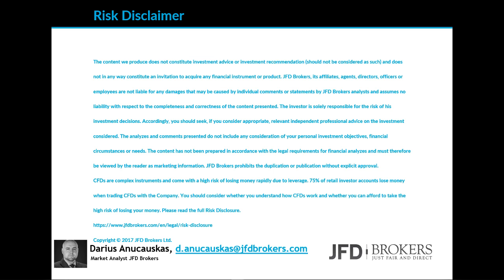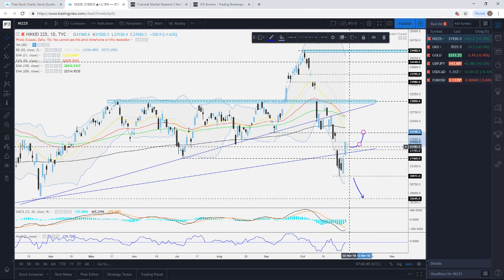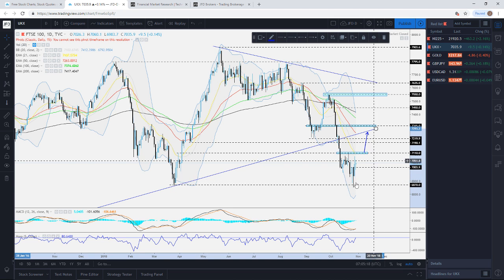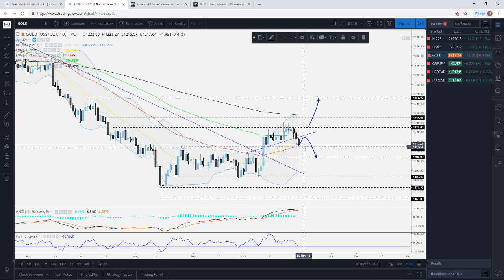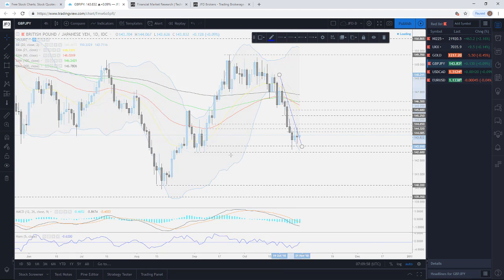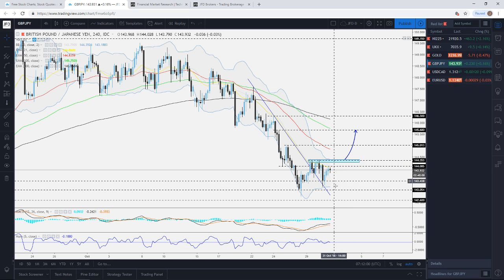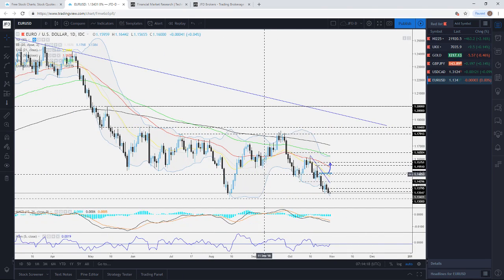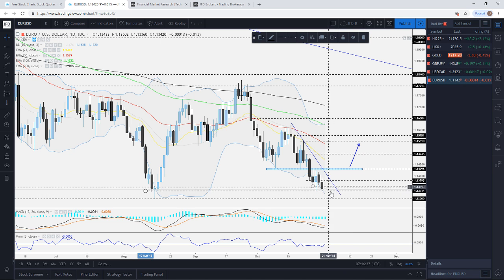JFD Trader's Espresso - 31/10/2018 - Nikkei 225, FTSE 100, Gold, GBPJPY, USDCAD, EURUSD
Technical Analysis of Nikkei 225, FTSE 100, Gold, GBPJPY, USDCAD, EURUSD with Darius Anucauskas